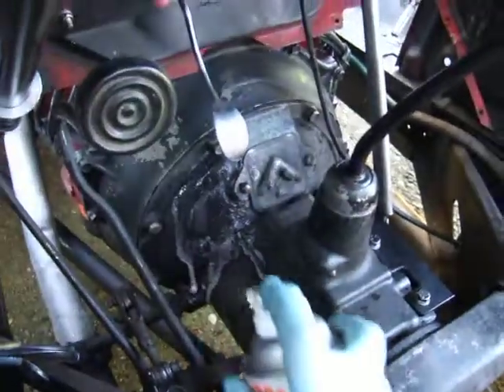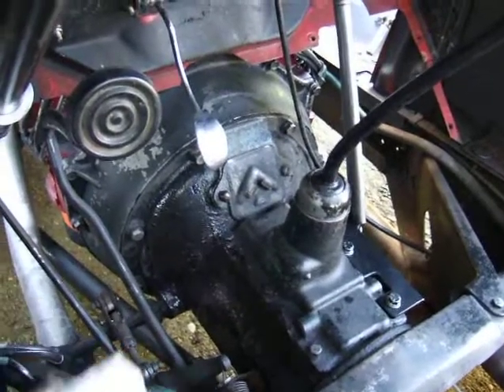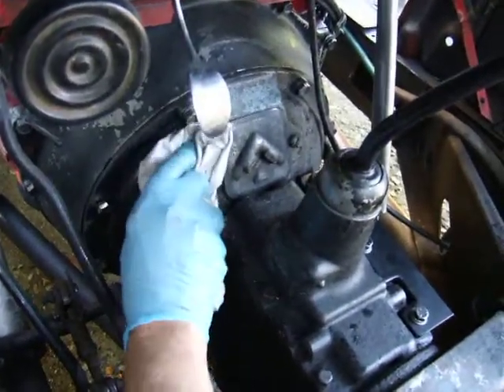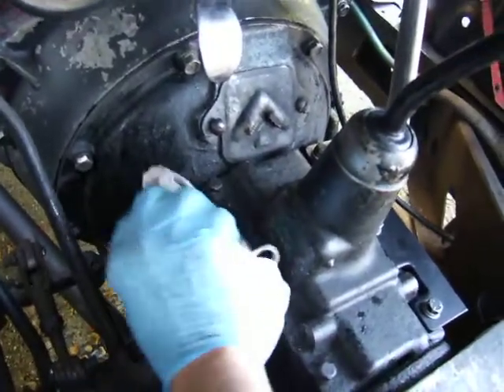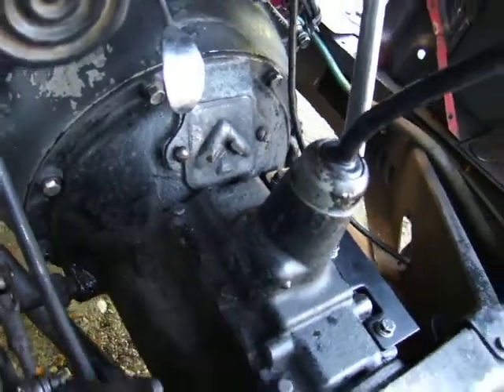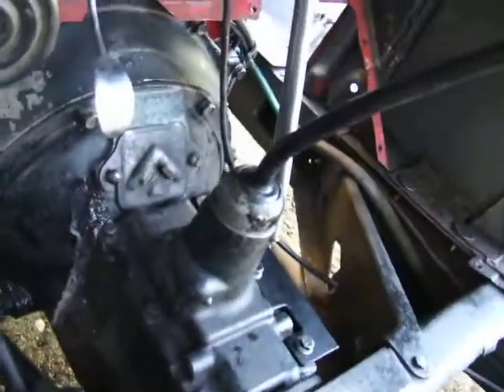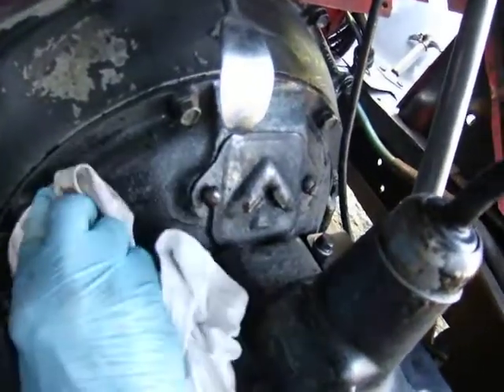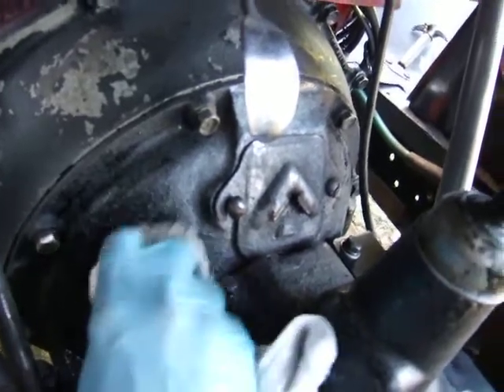Gibbs Brand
Description
Using Gibbs Brand to remove grease from a gearbox